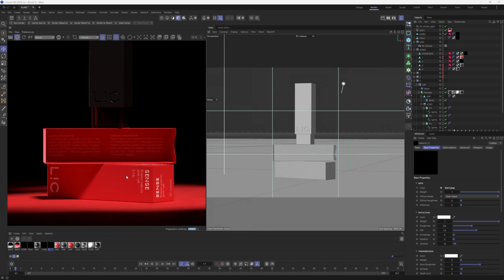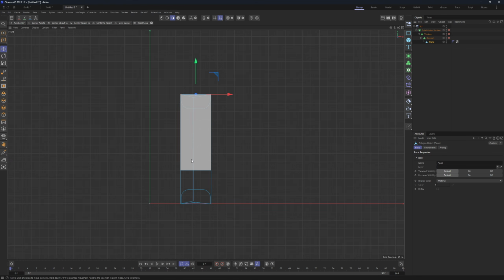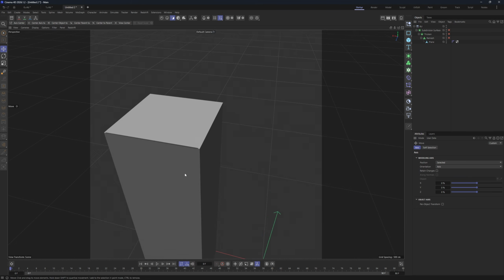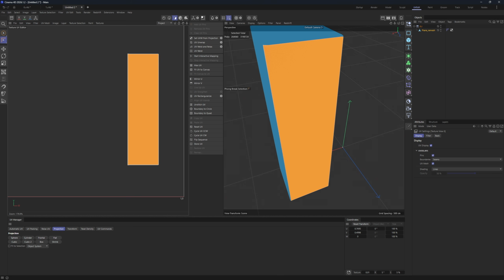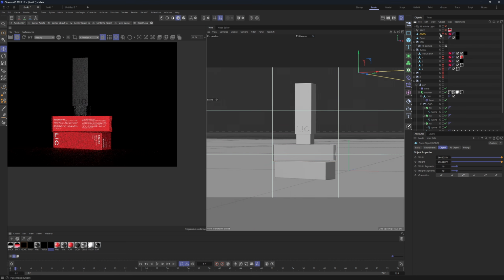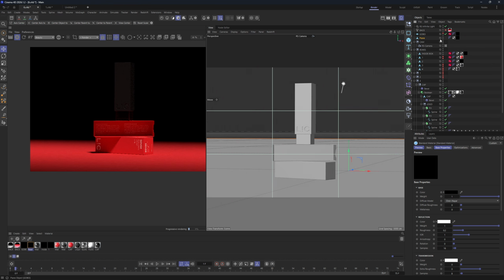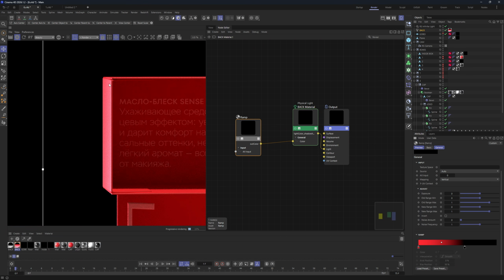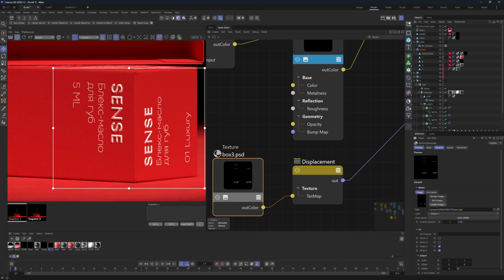Breakdown: 3D Product Visualization for a Cosmetics Brand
This is a breakdown of a 3D cosmetics scene created for a client. I am walking through the actual steps used to achieve this render, including the modeling and lighting setup in Cinema 4D and Redshift.